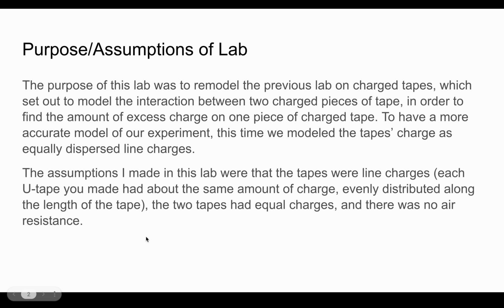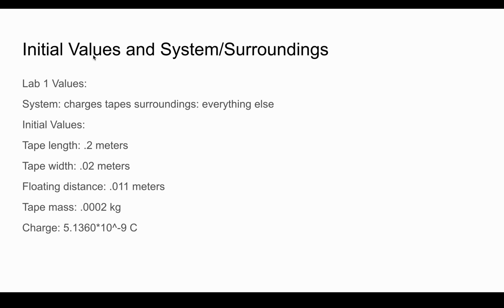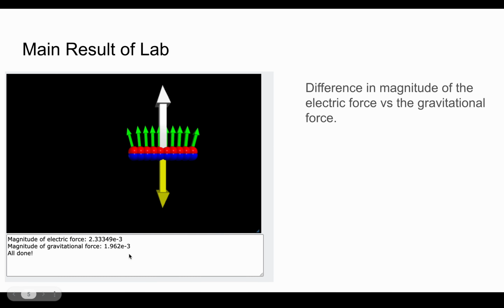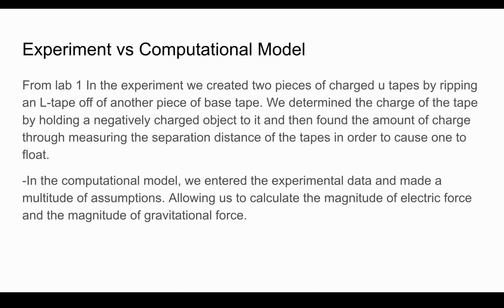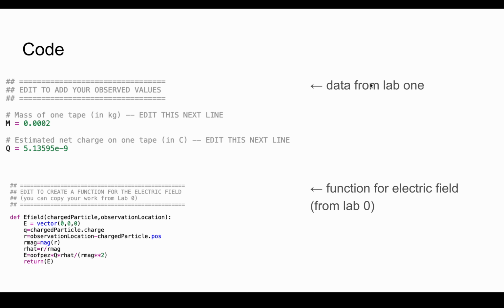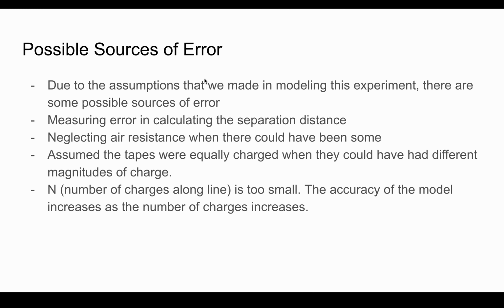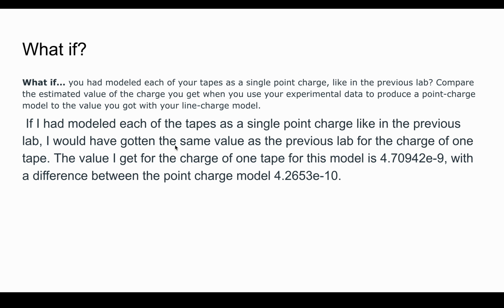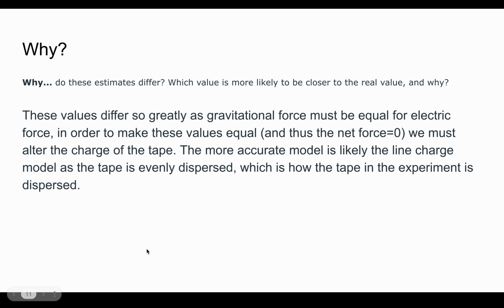Lab 2 Physics 2